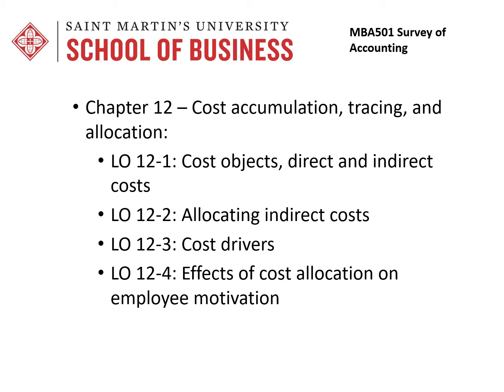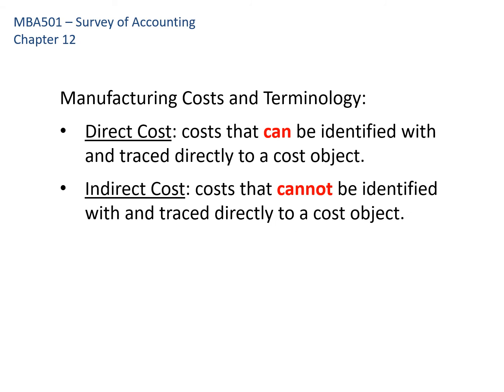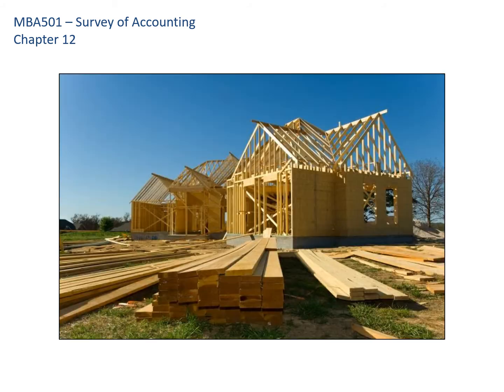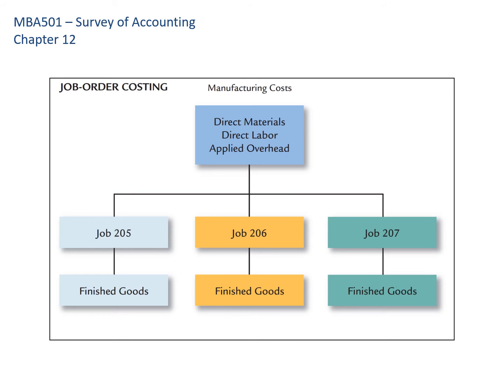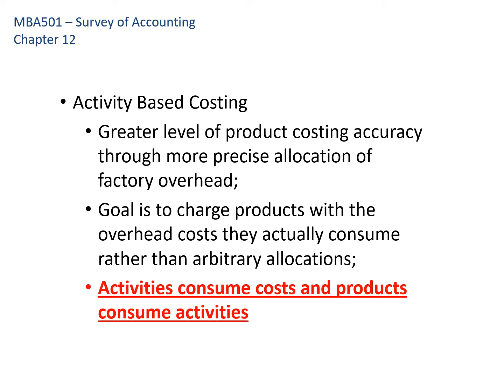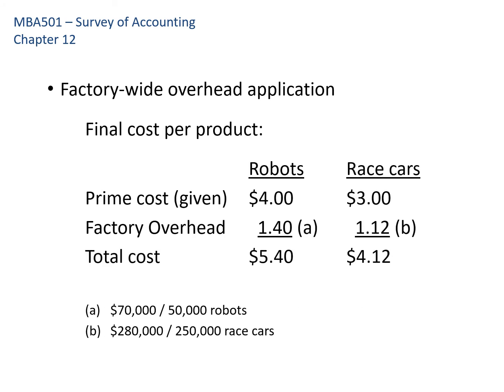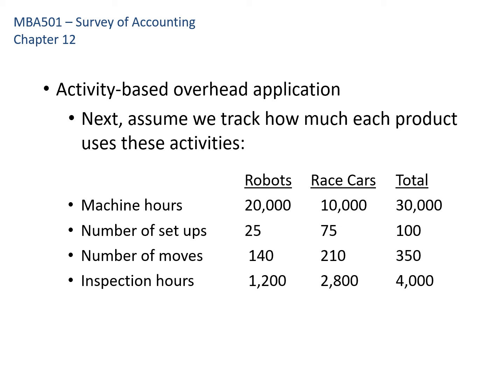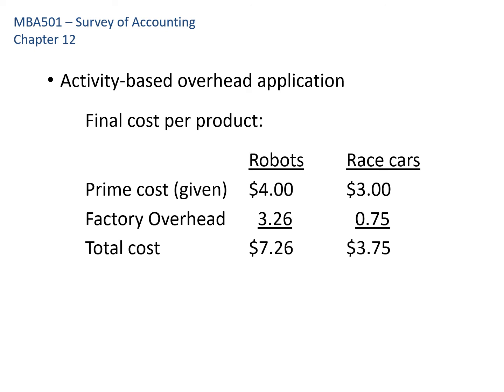Video Lecture MBA501 Ch 12